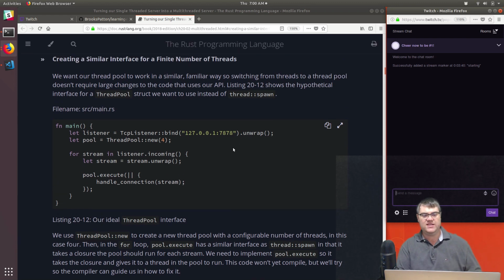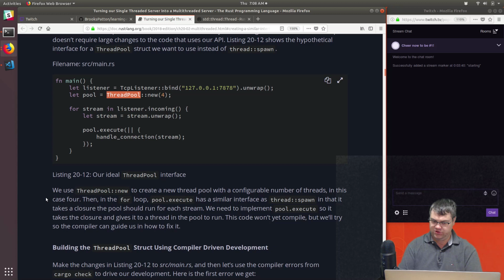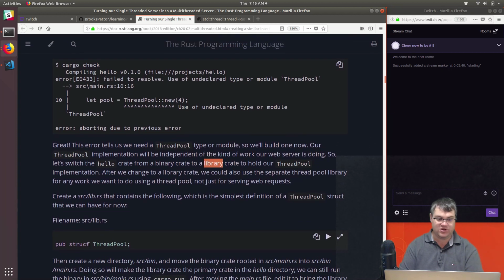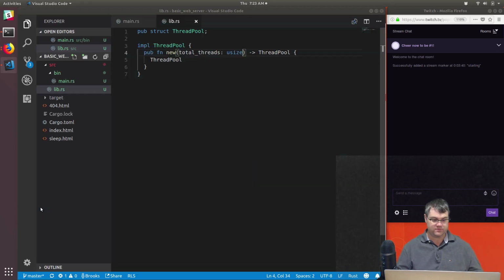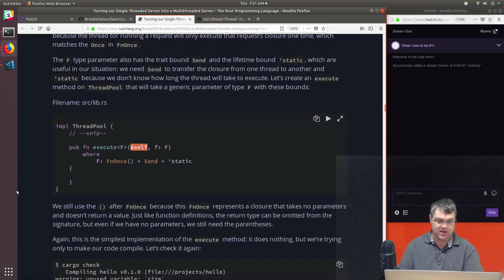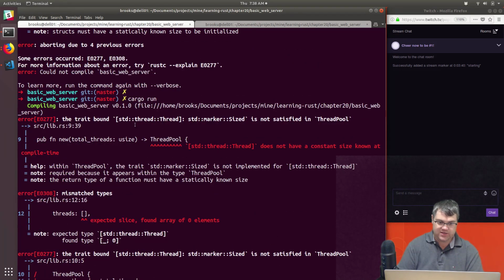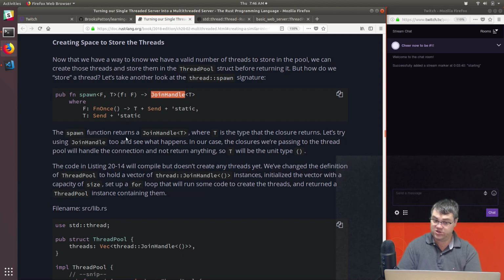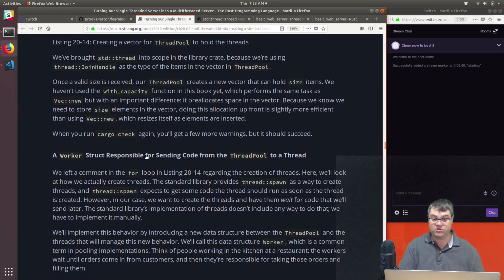final project, a multi-threaded web server - The Rust Book chapter 20 (part 69)